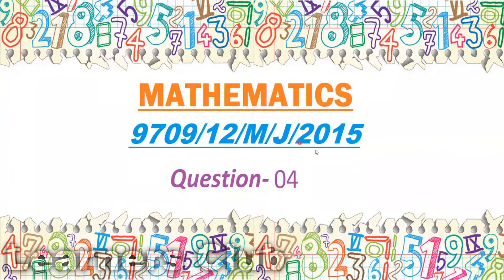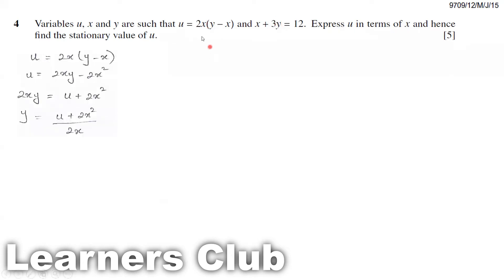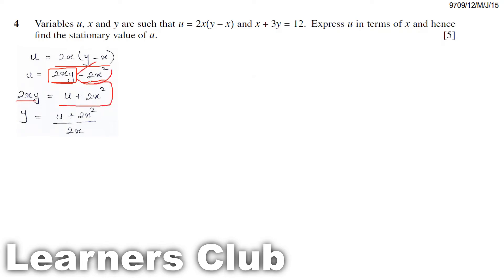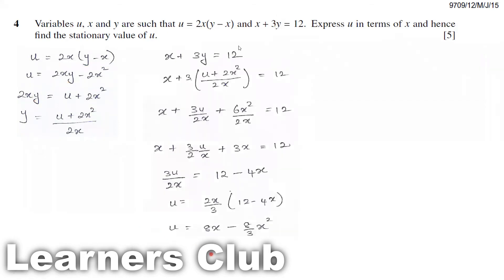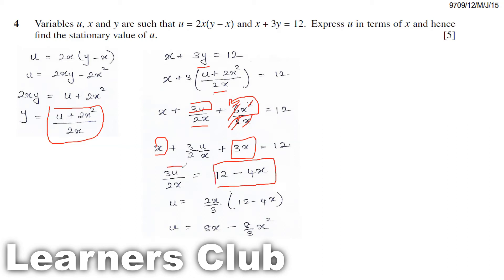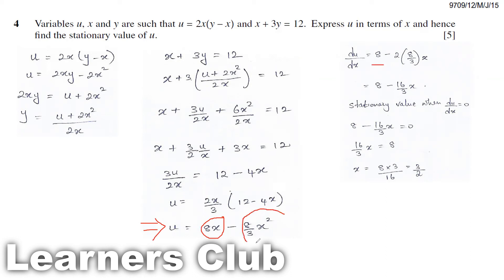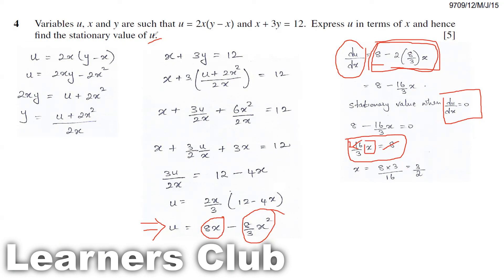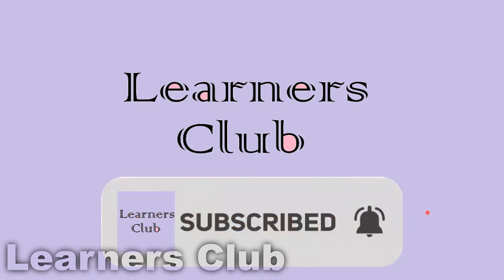9709/12/M/J/2015 - Question 04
CIE 9709 Mathematics May/June 2015 paper 12 Question - 04

Variables u, x and y are such that u = 2x(y − x) and x + 3y = 12. Express u in terms of x and hence find the stationary value of u.